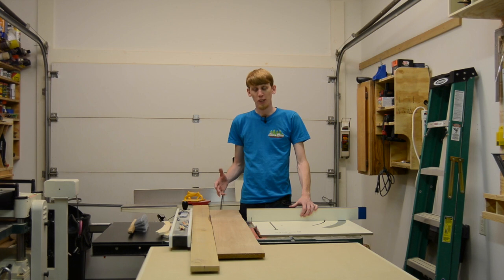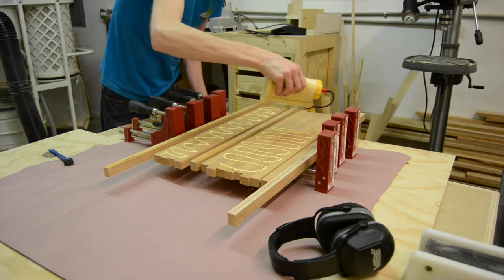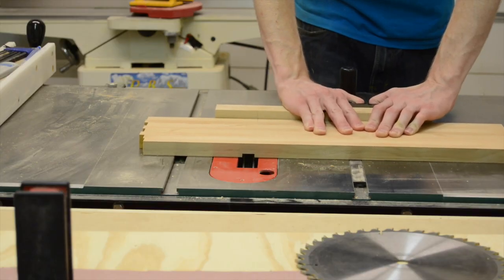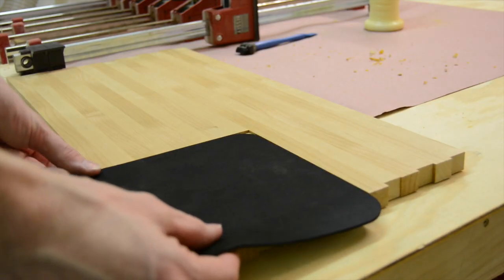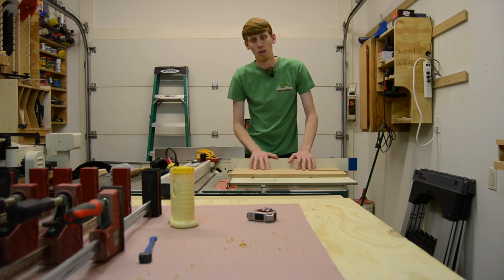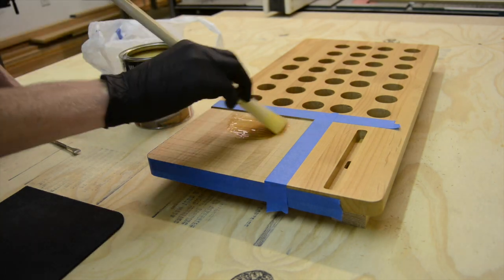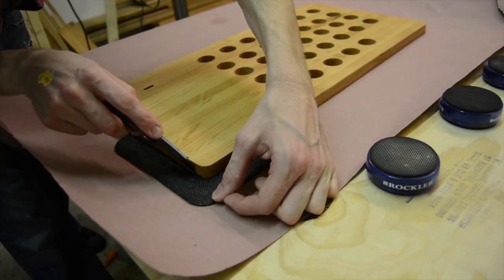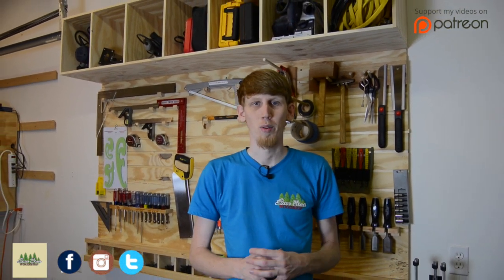How To // Modern Mobile Laptop Desk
This week I made a Mobile Laptop Desk that my wife has been bugging me about for a while.